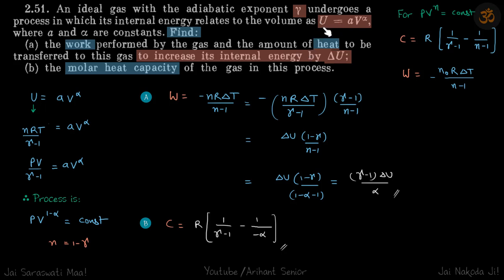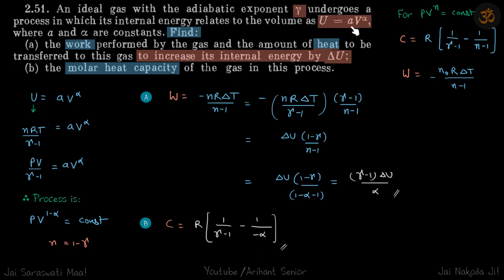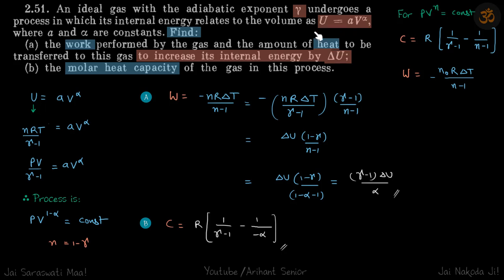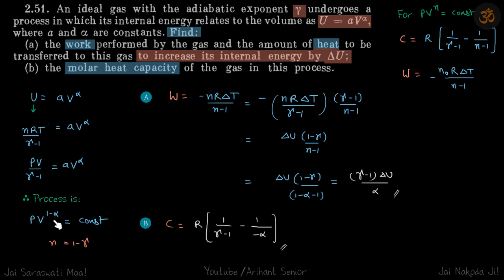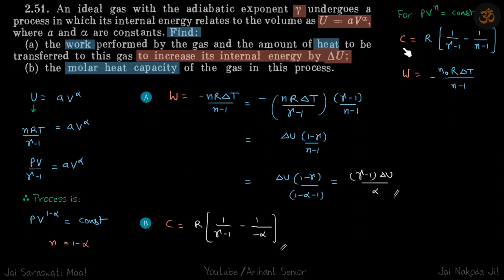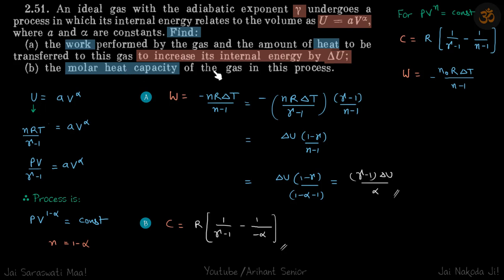2.51 | Irodov Solutions | Thermodynamics